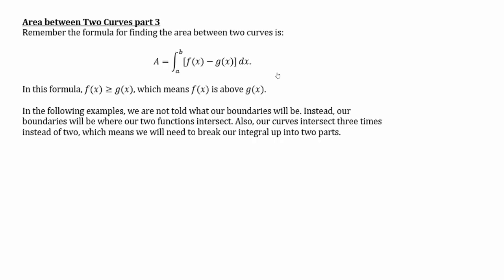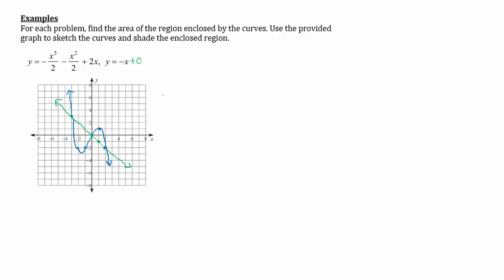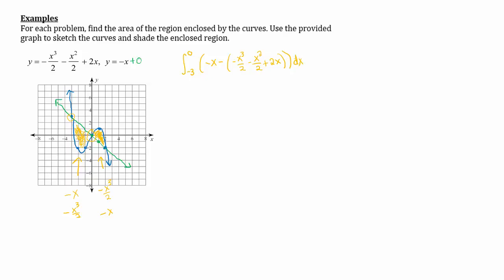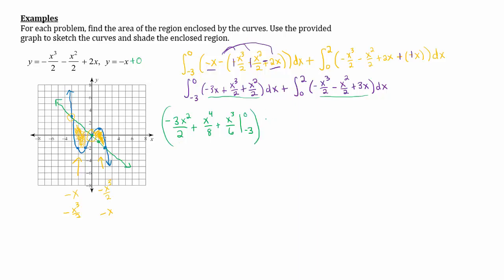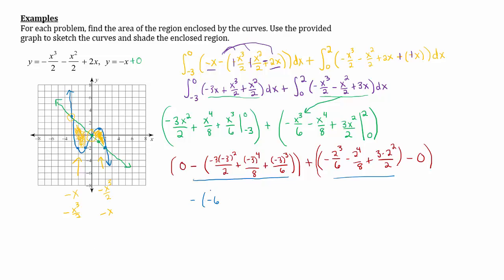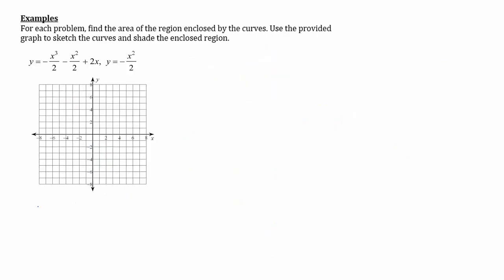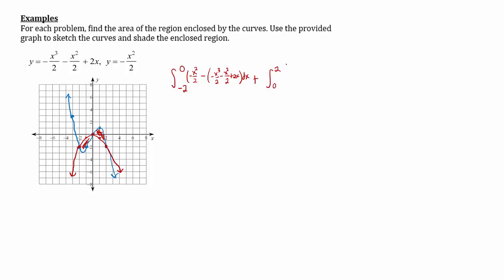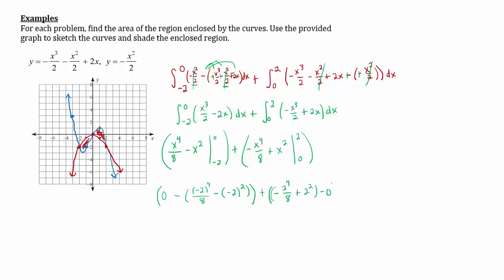Area Between Two Curves part 3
How to find the area between two curves using a definite integral. In these examples, the boundaries of your integral will be points of intersection of your two curves and there is another point of intersection in the middle of the graph which requires you to use two integrals instead of one.